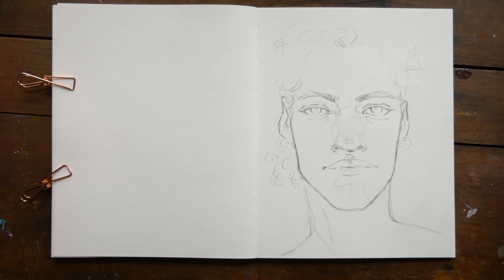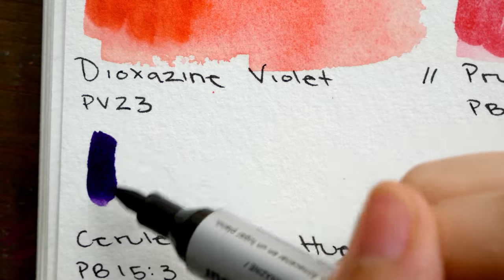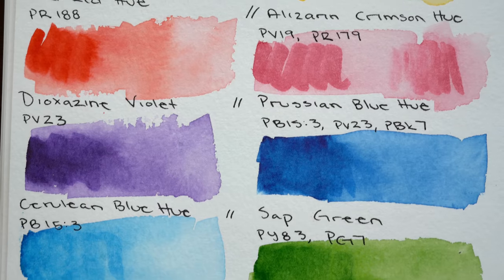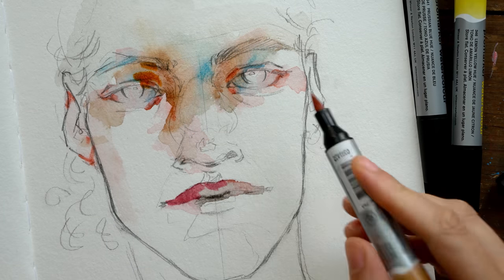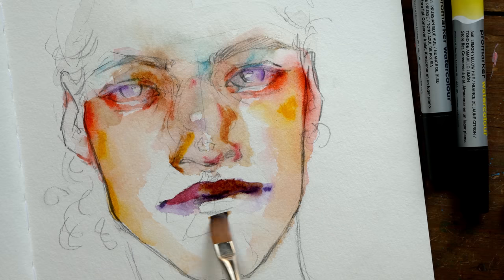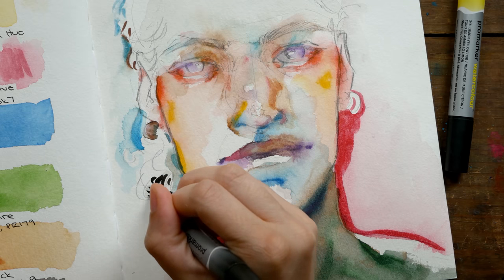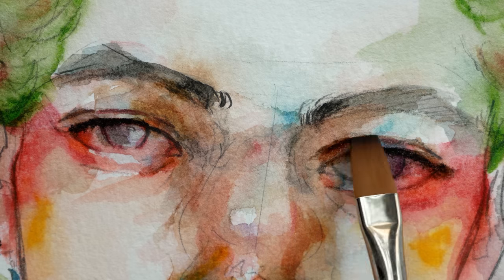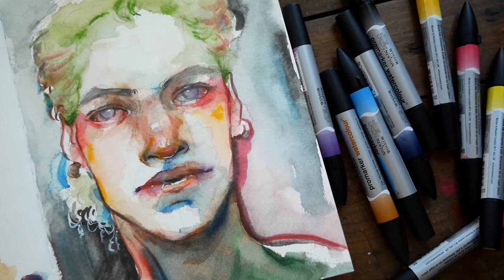Can you PAINT with MARKERS? Winsor and Newton Promarker Watercolor Markers!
MATERIALS*
Strathmore Watercolor Journal
Winsor & Newton Promarker Watercolor
Cotman Brush Set

Arleesha Yetzer
United States